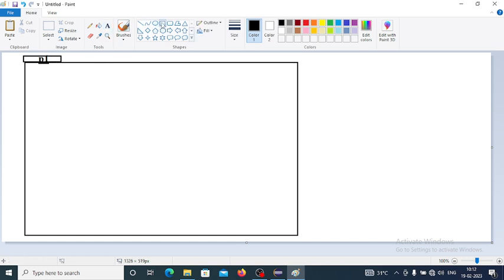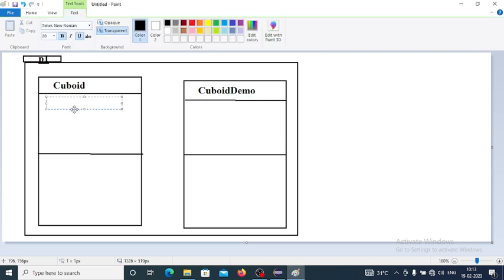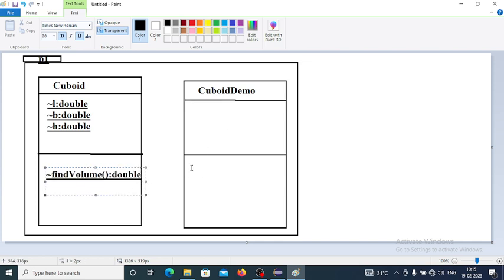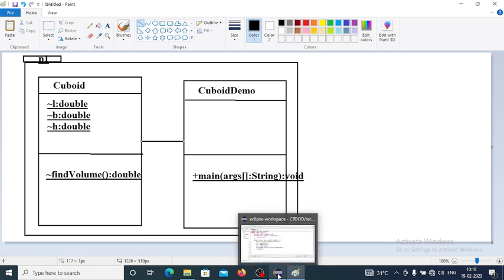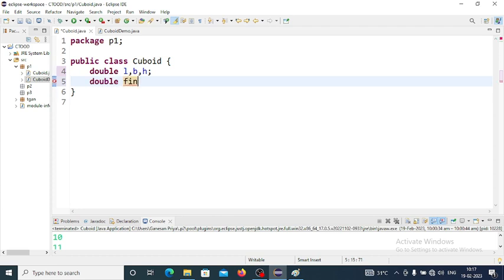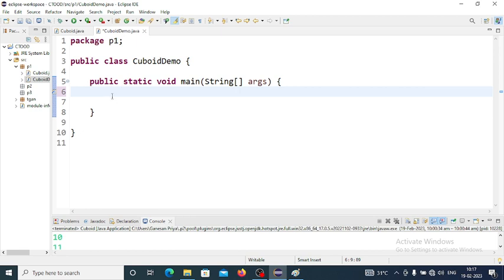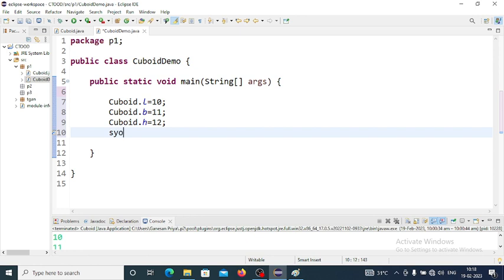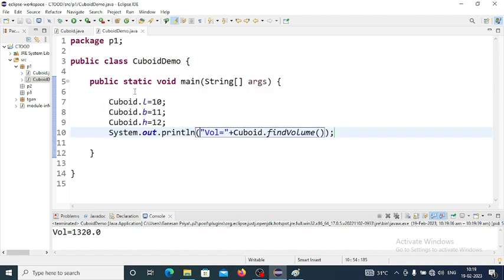JAVA Class Level Modularization static variable and methods